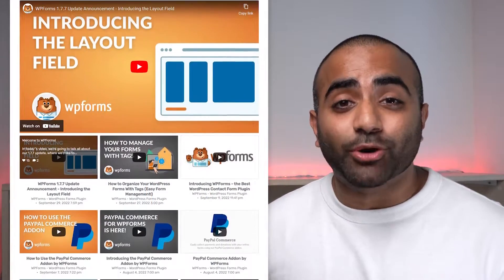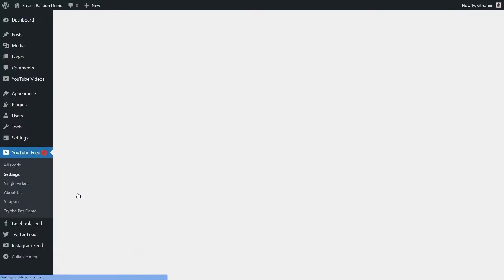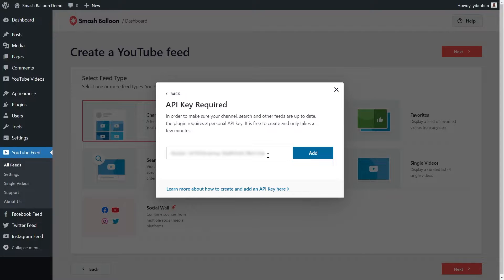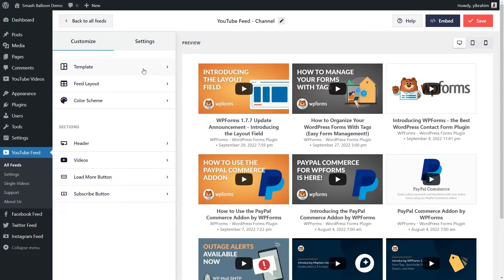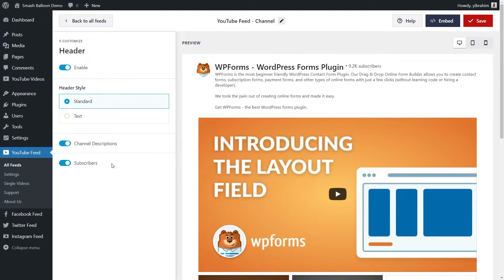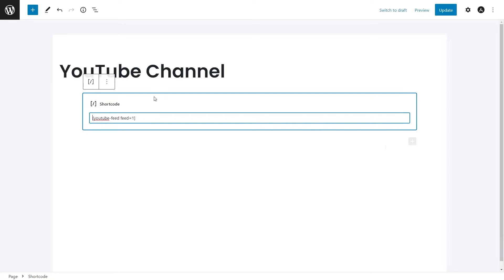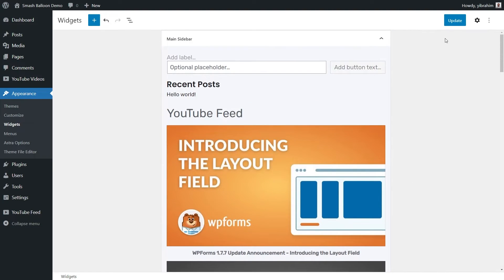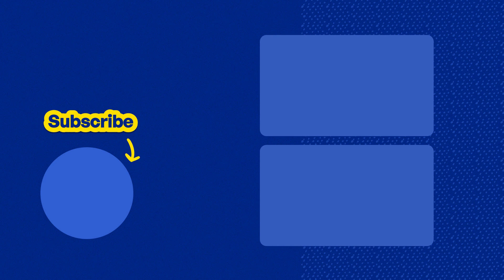How to Embed a YouTube Channel Feed on a WordPress Website | Smash Balloon YouTube Feed Pro Plugin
Embed a YouTube Channel on your WordPress Website in a few easy steps!

With our plugin, you can easily display your YouTube channel in a responsive and customizable feed on your WordPress website.

📖 Video Chapters
00:00 - Introduction
00:20 - How to Purchase
00:43 - Installing YouTube Feed Pro
01:16 - Creating Your Playlist Feed
02:42 - Customizing Your Feed
04:01 - Embedding to a WordPress Page
04:48 - Embedding to a Widget